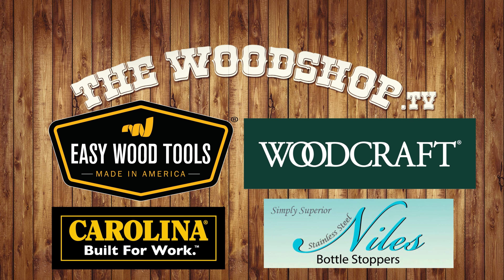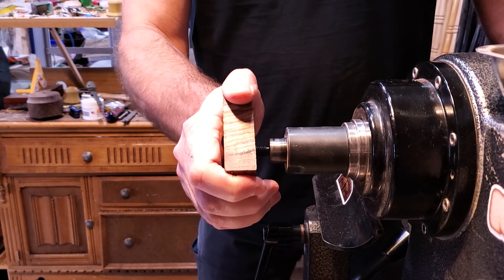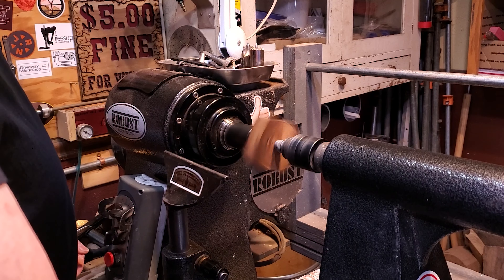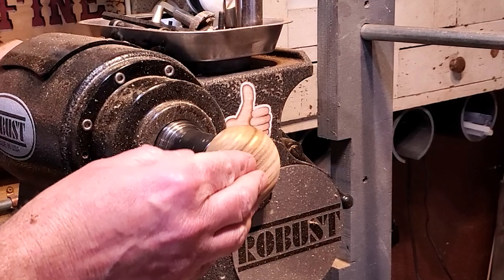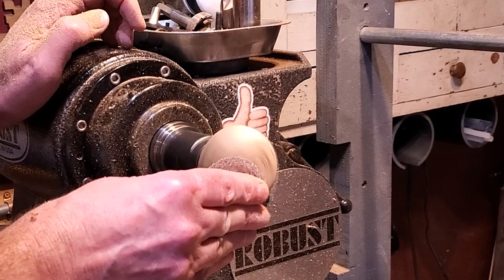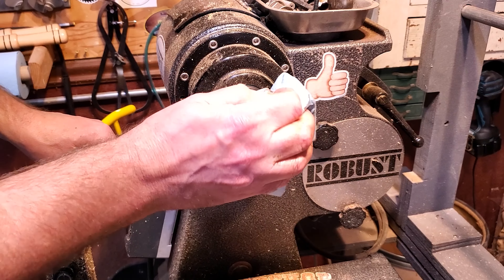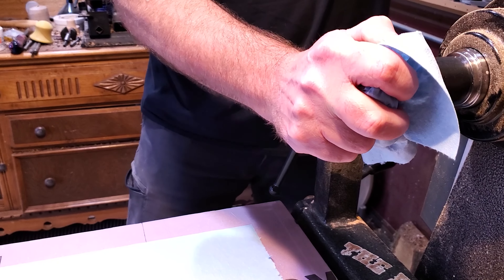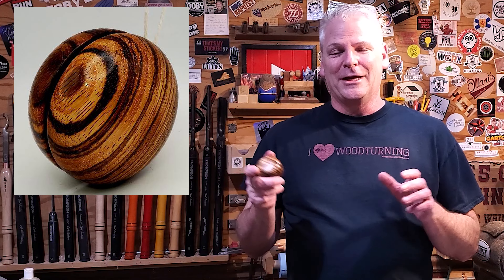Woodturning | Bocote Yo-Yo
In this video I turn a Yo-Yo using a Niles Mandrel.